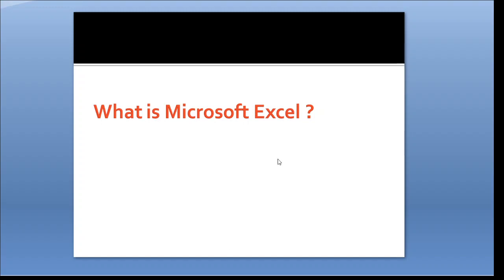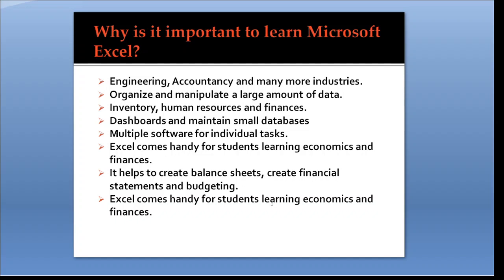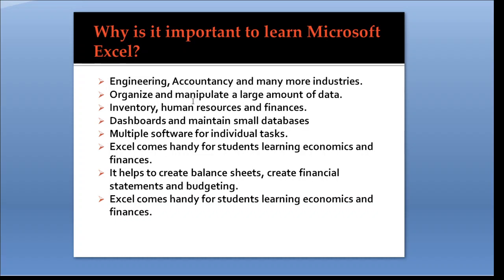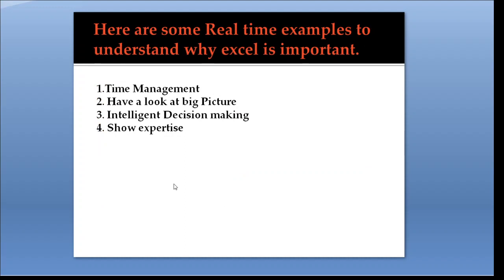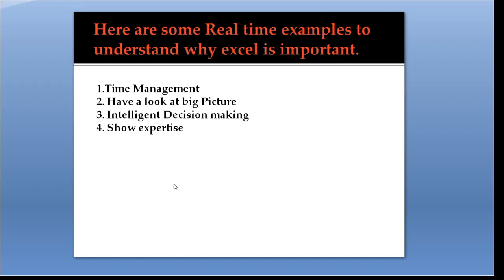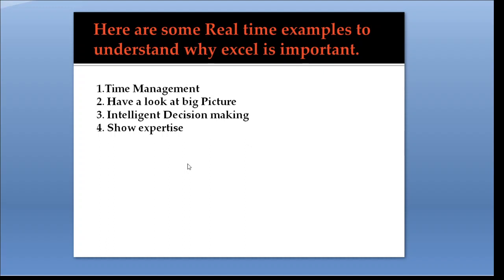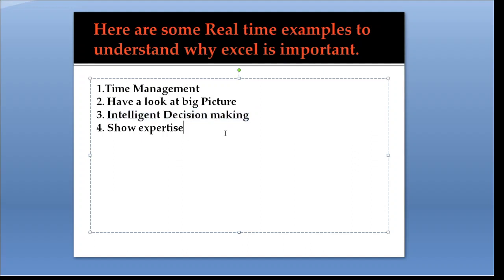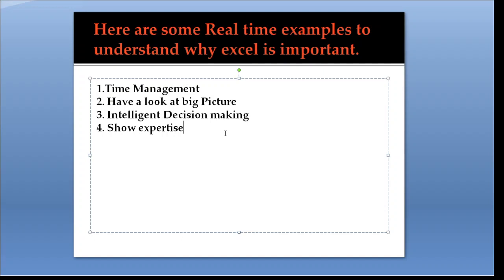Introduction To Microsoft Excel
Why is it important to learn Microsoft Excel?

Here are some Real time examples to understand why excel is important.
1.Time Management
2. Have a look at big Picture
3. Intelligent Decision making
4. Show expertise